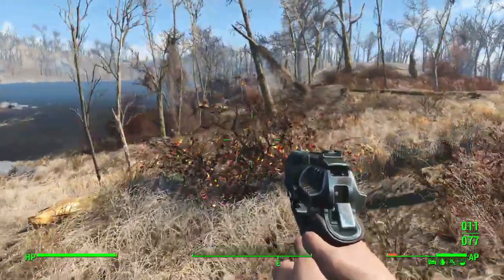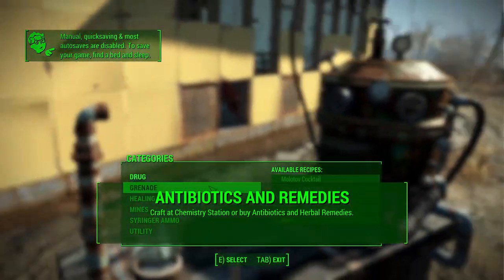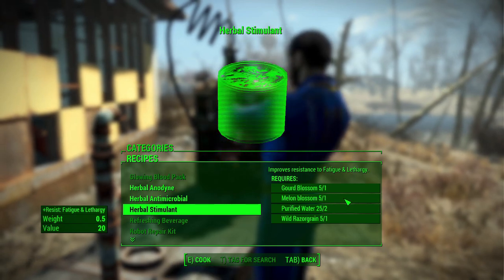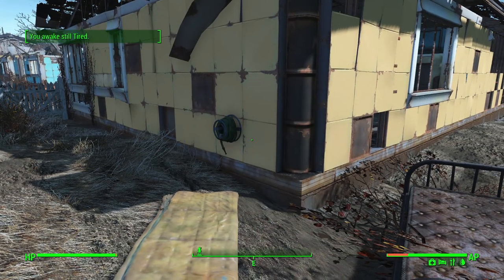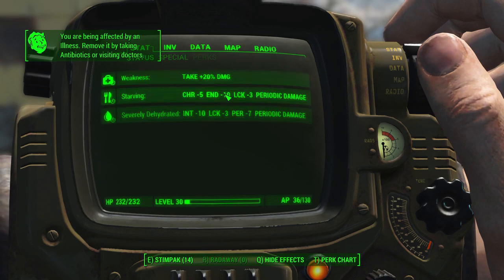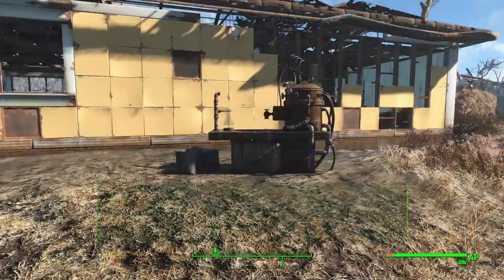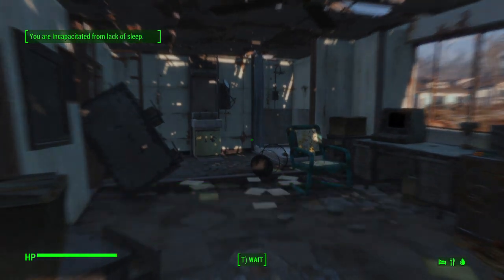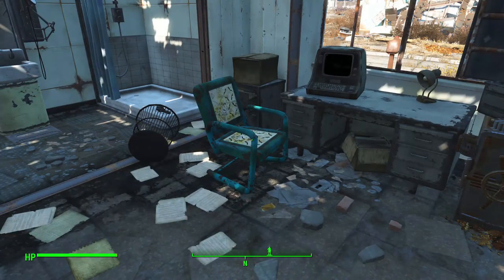FALLOUT 4: New ILLNESS & DISEASE in Survival Mode Beta! (Avoiding the Commonwealth Clap)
Hey guys, today we’re going to explore what is in my opinion of the most intriguing new systems introduced in the survival mode beta, and that’s Illnesses. At the very basic level, these are a set of negative effects that the player can be subject to if they aren’t careful within the new survival mode. If you’re unfamiliar with the new survival mode beta, I’ve left a link in the description to my basic overview video that gives a general description of what is new to the mode. In this video we’re going to take a look at each of the six illnesses, what causes them, and how to cure them. Well, that was the original plan anyway. I’ve spent about 20-30 minutes with each illness trying to see what triggers them. After doing all of this it seems that a lot of these are either so random that they can’t be predicted or they’re just not working properly. Keep in mind that this stuff should be fixed and patched up before this mode rolls out with Update 1.5.